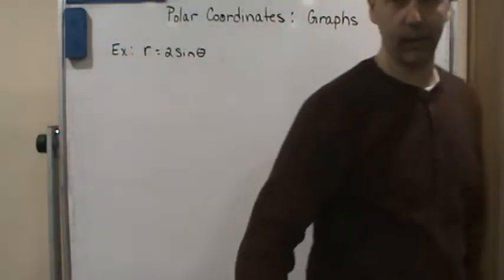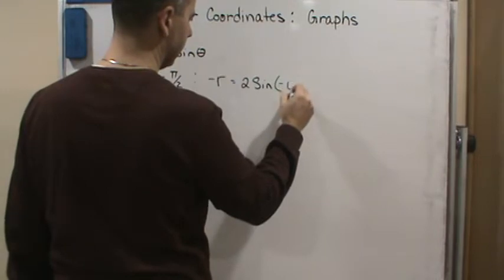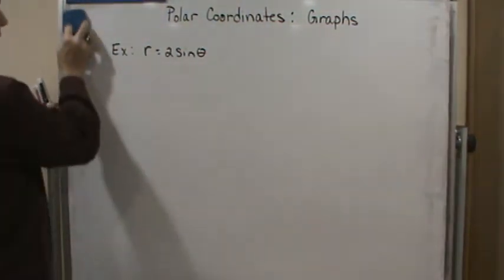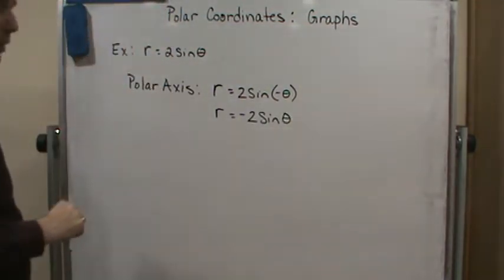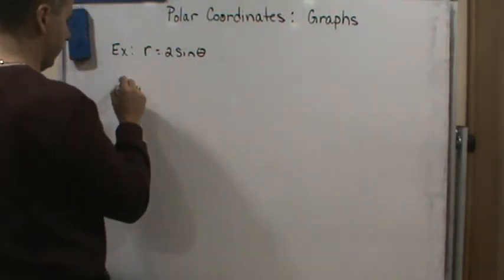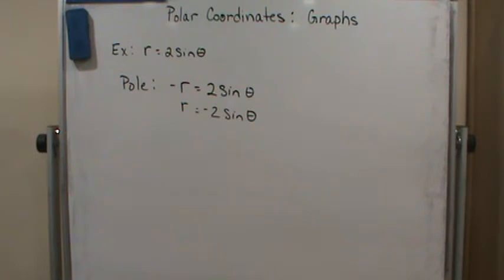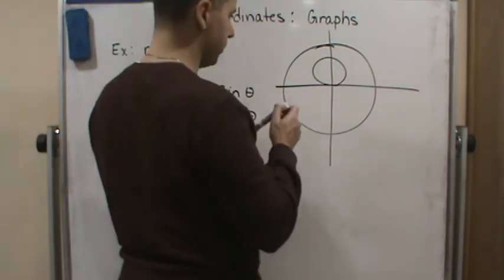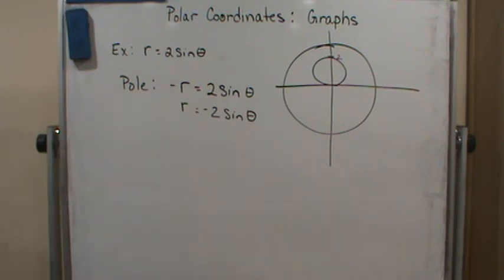Pre Calc2 Polar Coordinates Graphs Example 1